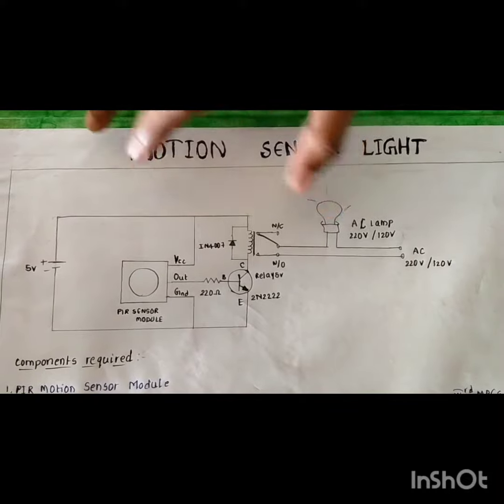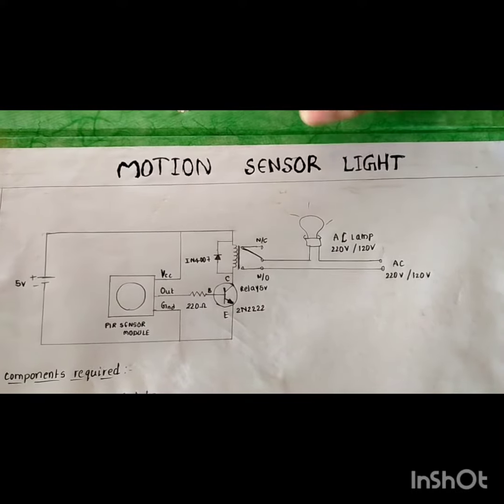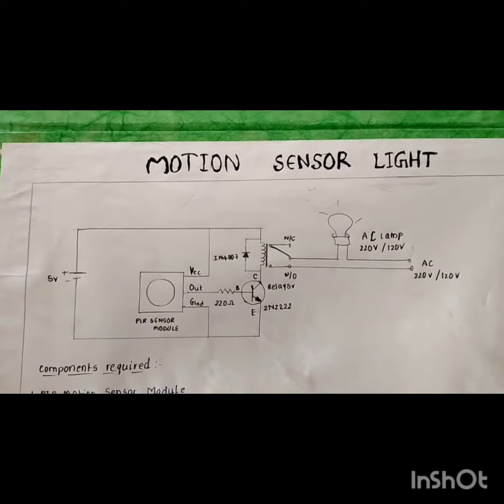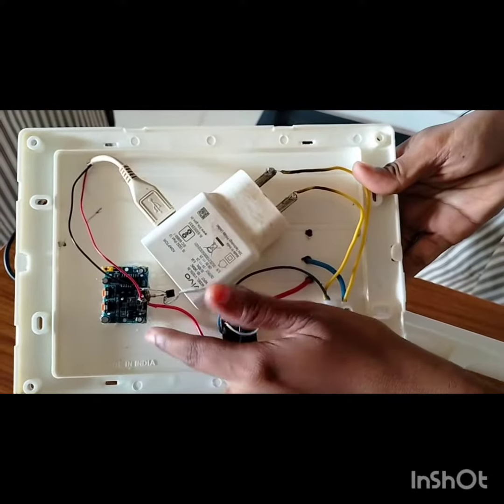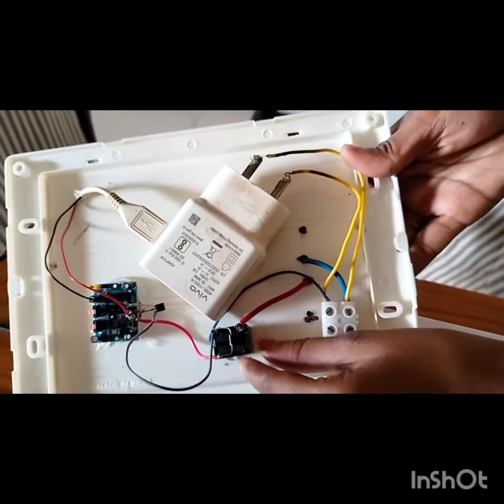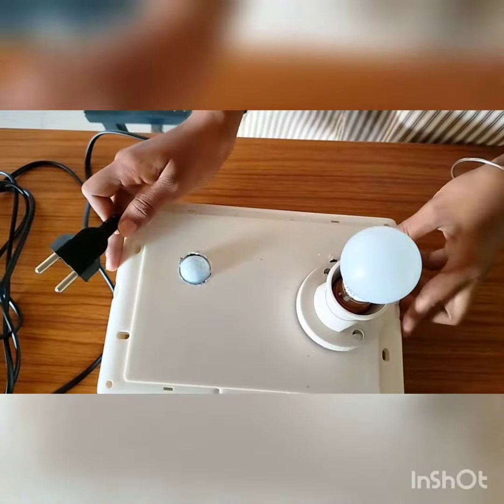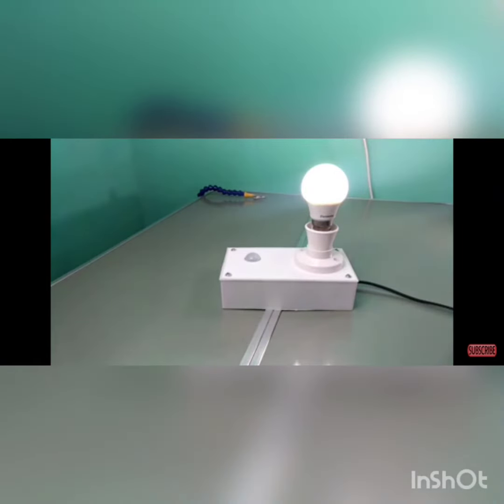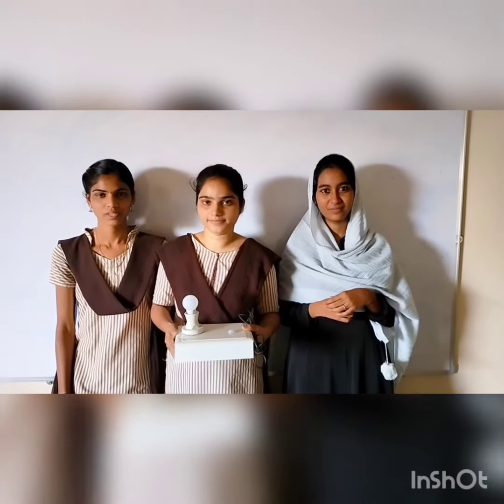PIR MOTION SENSOR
Science Project by Department of Physics & Electronics, PRGC, Kakinada